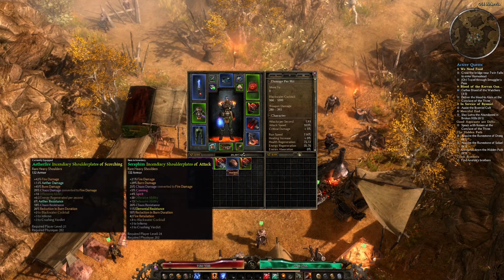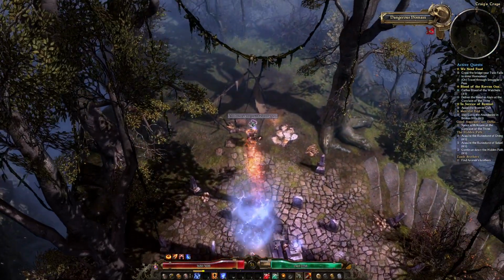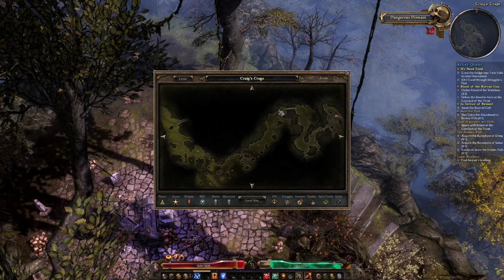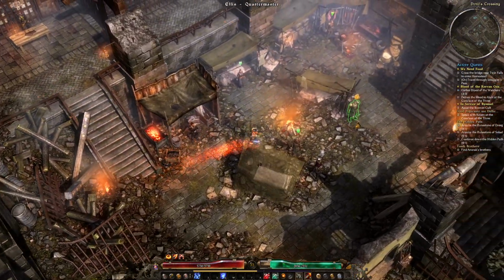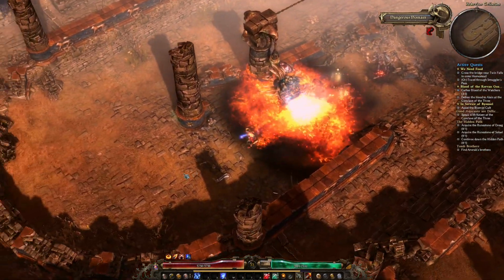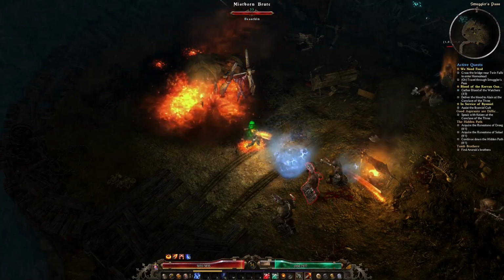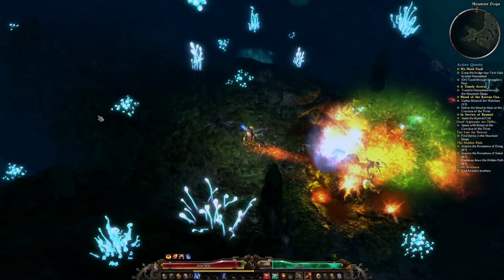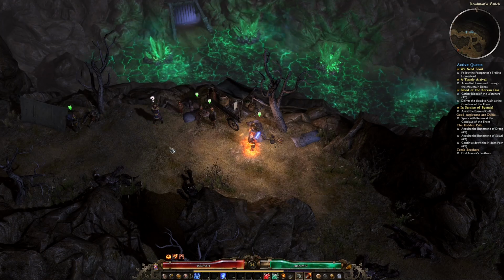Grim Dawn - Elementalist levelling series - Beginner Friendly - Part Nine - 2022 - v1.1.9.6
Elementalist build series - this mastery combo won the viewers' vote and is now the subject of a video series on this channel. Please let me know in comments if there's anything you would like to see this character try to craft/find/wear/use/fight/ etc.

Timestamps for this video (useful if you want to skip to whichever bits you're most interested in seeing)

01:45 Starting the journey to East Marsh
02:35 Repairing the bridge (to East Marsh)
04:20 Level 33
06:41 Map explanation - how to find the shrine and the boss
07:30 Kalis Ka, the Bonehunter (boss fight)
08:22 Craig's Crags shrine
09:07 Screenshot of future idea for devotions (Grimtools planning)
09:36 Rifting to Broken Hills
11:08 Lutra the Abandoned hero fight for quest)
12:09 Barren Highlands shrine - Fissure on Blackwater Cocktail
13:48 Crafting Equilibrium relic (lazy swap-out for Inferno)
16:30 Reaching Smuggler's Pass rift
16:40 Revisting Twin Falls for the optional Coliseum area
18:36 Karnath Chillblood (boss fight)
20:52 Celestial Totem (Coliseum)
23:21 Running through Smuggler's Pass
25:17 Voldrak, the Destroyer (boss fight)
27:18 Reaching Deadman's Gulch rift
27:52 Entering Mountain Deeps
28:47 Totem fight
31:02 Mountain Deeps shrine
31:51 Ikrix, the Ravener (boss fight for quest)
32:11 Cashing the quest (start earning Homestead reputation)
34:02 Build progress summary